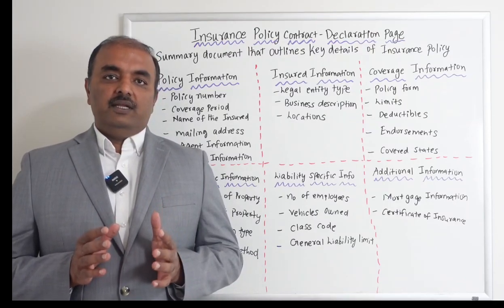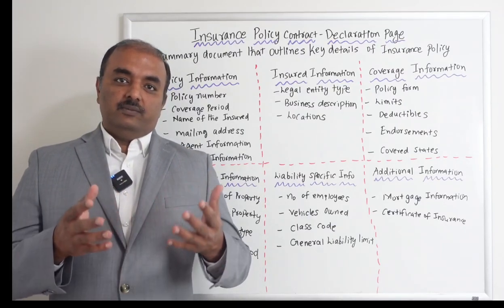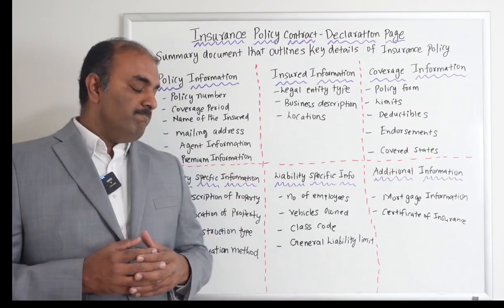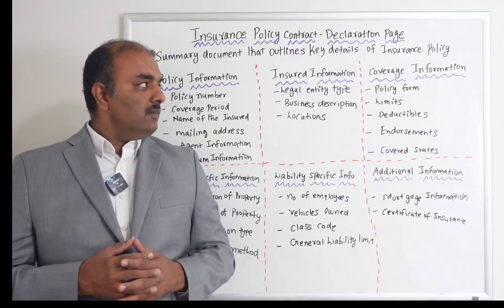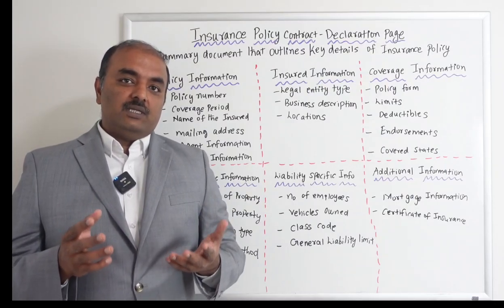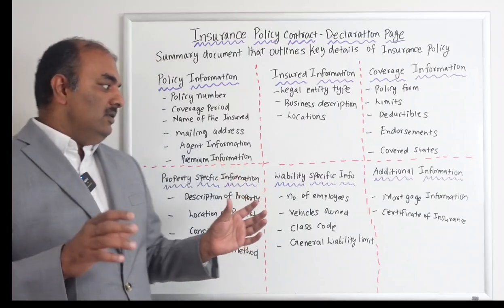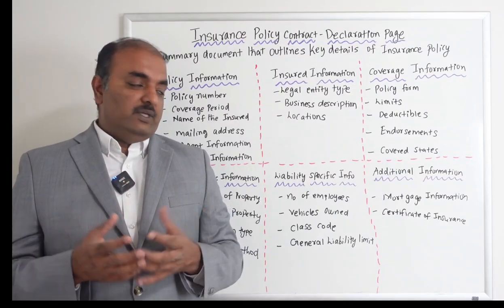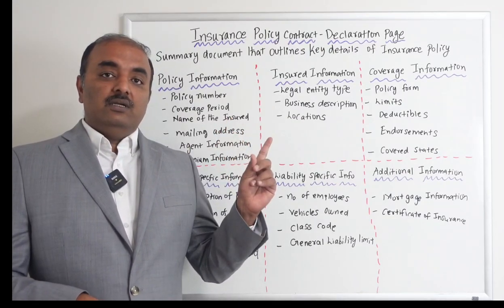Insurance Policy Contract - Declaration Page